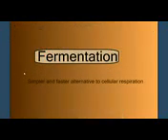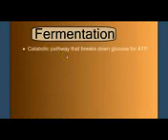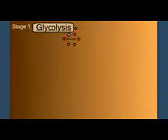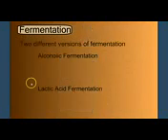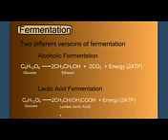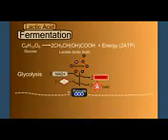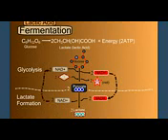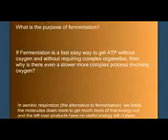Fermentation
New 2015
Biology tutorials
Biology Teaching
biology students
Biochemistry
NET life sciences video tutorial
Indian biology
Biology experts
biology practicals
biology teaching